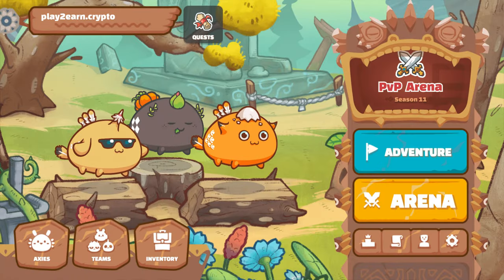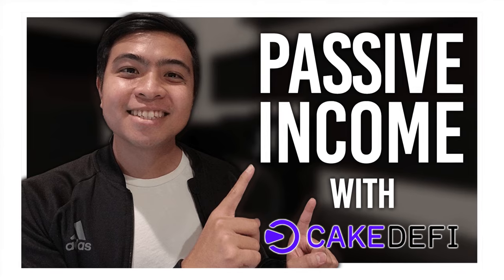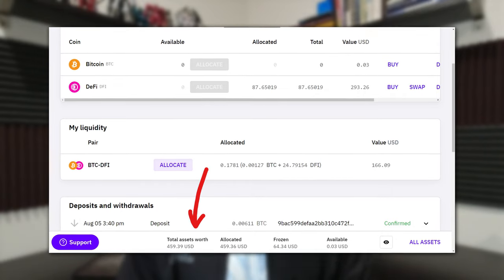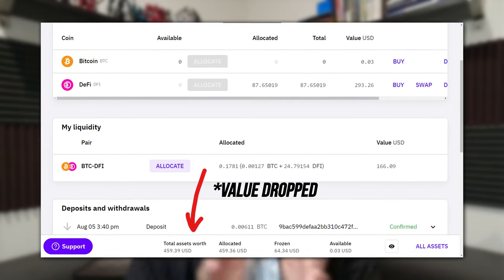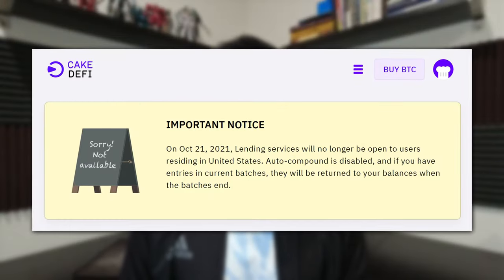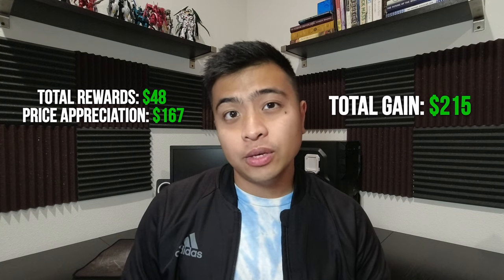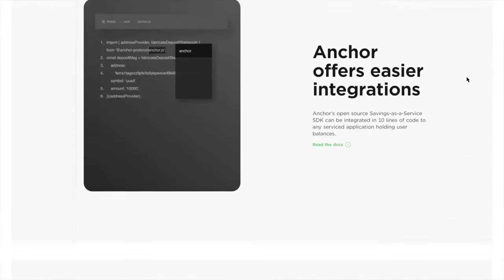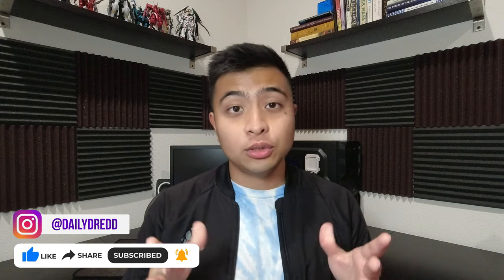How Much I Made Using Cake DeFi in 3 Months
Here are my results using Cake DeFi's liquidity mining, staking and freezer products in 3 months.

🔻 TIMESTAMPS 🔻
0:00 - Intro
1:03 - Correcting My Mistake
1:31 - 1st Month's Result
2:29 - 2nd Month's Incident
3:42 - 3rd Month's Results
5:26 - Their Lending Stopped
5:57 - Total Received in 3 Months
6:32 - Thoughts & Plans
8:29  - Outro

🔻 FREE STOCKS or MONEY! 🔻

🔻 SELF-DEVELOPMENT 🔻
🎧 Try Audible for 30 Days!

🔻 MY CURRENT SETUP! 🔻

TITLE: How Much I Made Using Cake DeFi in 3 Months